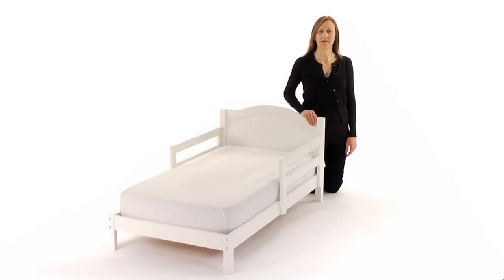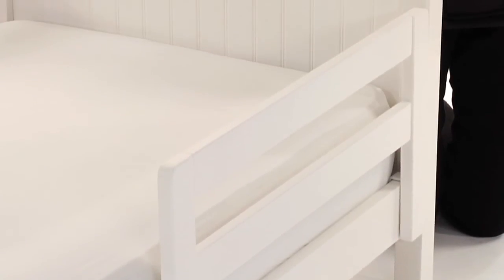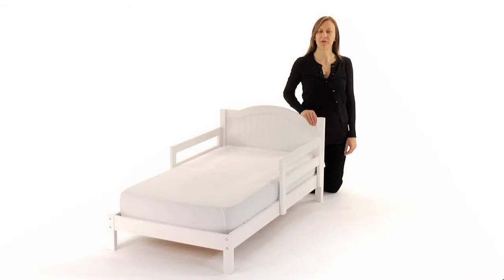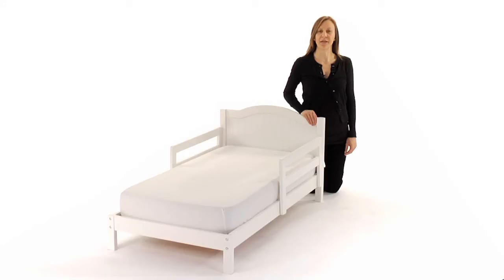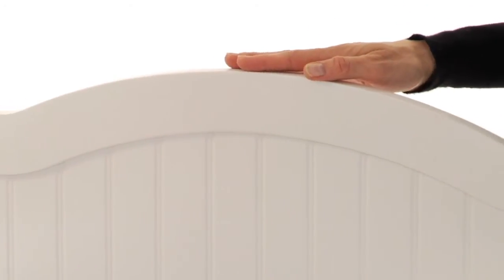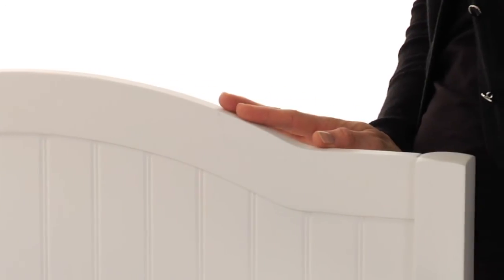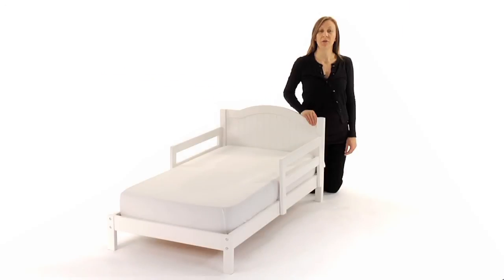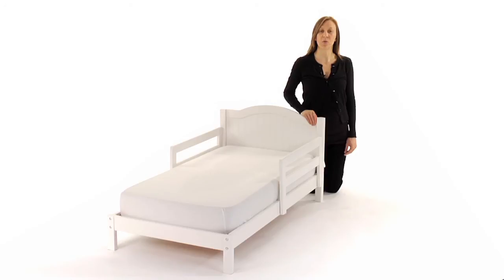Choose the Stylish and Snug Catalina Toddler Bed for Your Child | Pottery Barn Kids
In this Pottery Barn Kids video, an expert highlights the features of the Catalina Toddler Bed. This sturdy and snug kids furniture is fitted with two detachable guardrails and is low to the ground. These aspects ease your little one's transition from a crib to a big kid bed.

The Catalina toddler bed fits a standard bed mattress. Expertly crafted with a kiln-dried solid wood frame to offer strength and structural integrity to this kids furniture, this bed offers lasting comfort. With exclusive Pottery Barn Kids finishes that are hand-applied for lasting durability and depth of color, this kids furniture is sure to make a style statement in your kids' space.

This toddler bed has been rigorously tested to meet or exceed the highest industry safety standards to ensure perfect safety for your child. It is available in two finishes -- Simply White and Sun Valley Espresso.